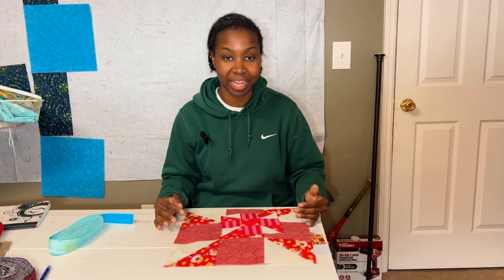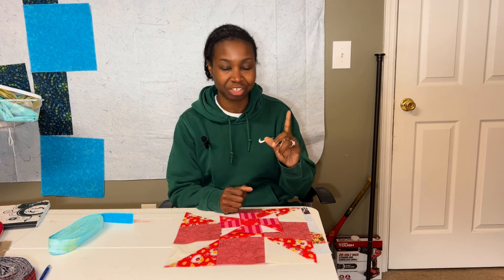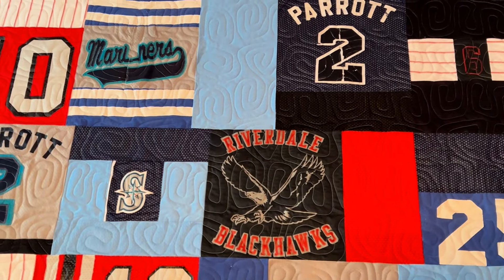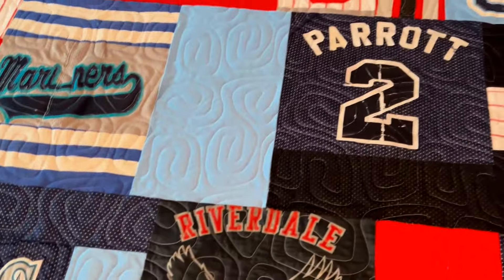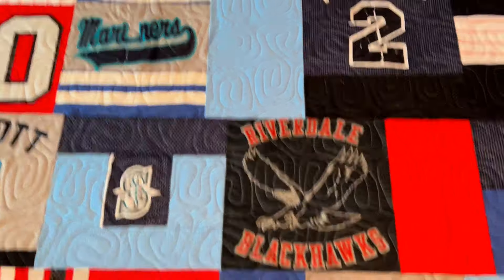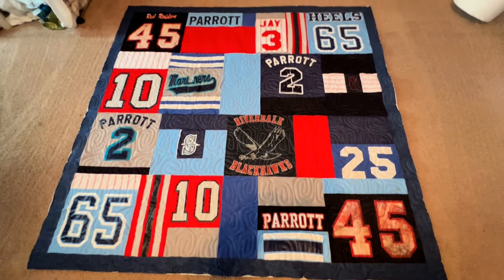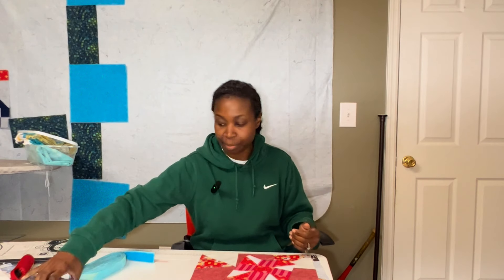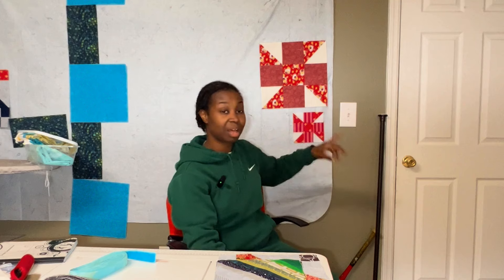Finish-It Friday 10/18/2024: Quilted Baby Quilt!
Thanks for getting this channel to 10K in 2023!

If you would like to submit a quilt for my monthly Show and Tell, please send it to purplequiltco @ gmail.com

You can also check out my Etsy shop to see my new shirts, quilt patterns and other items.

See below for some amazing quilt projects!